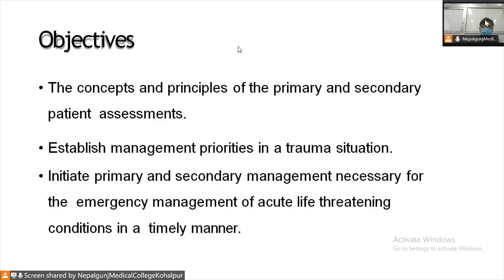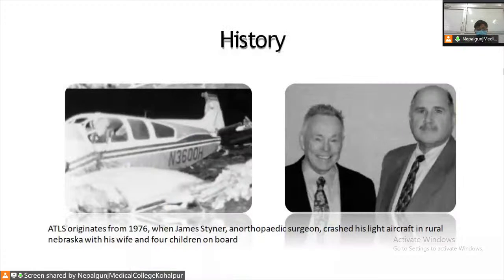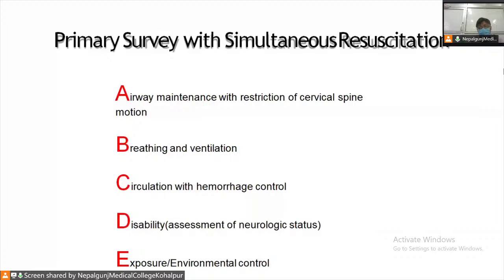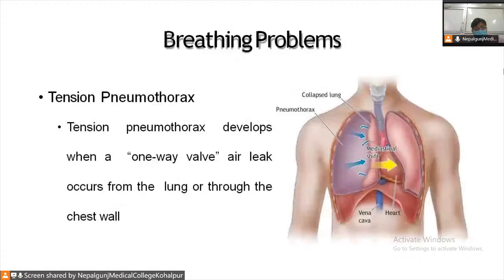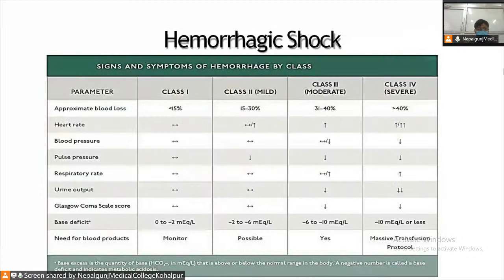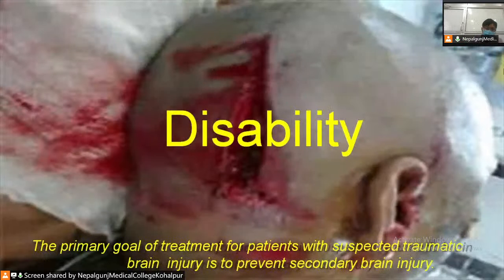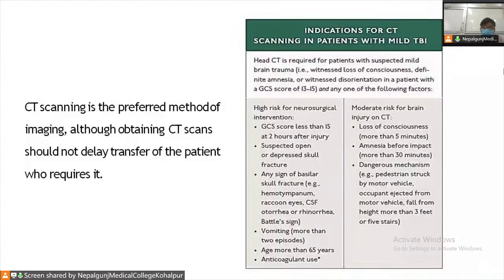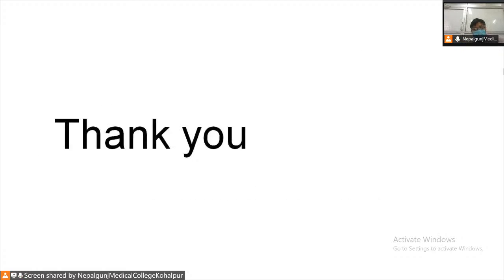GENERAL AND SPECIFIC MANAGEMENT OF ACUTELY INJURED POLYTRAUMA - BY Dr. Sabin Shrestha